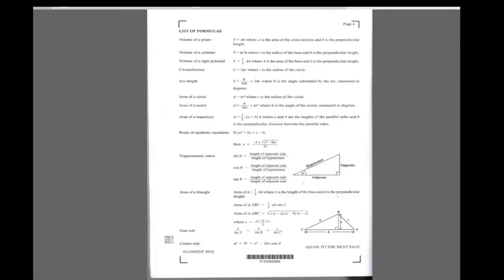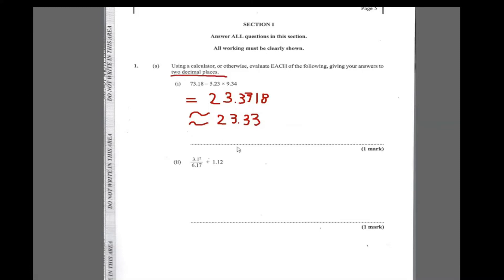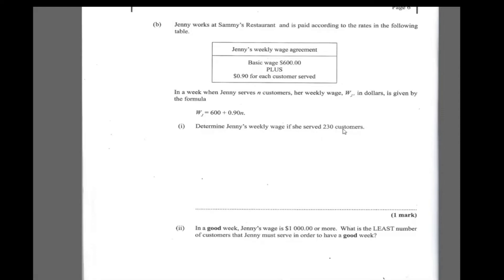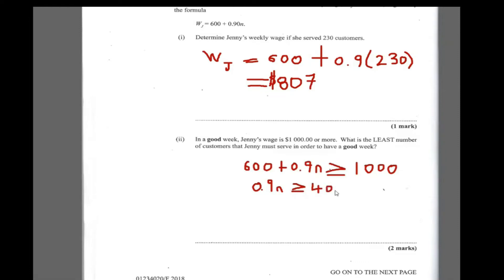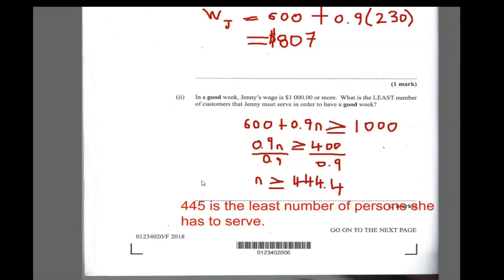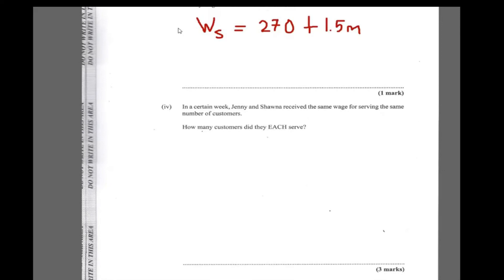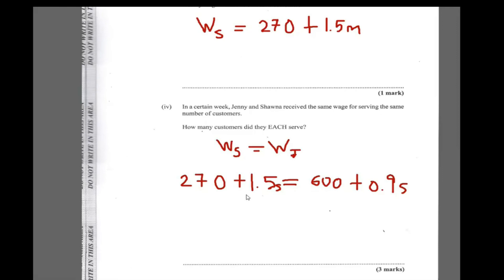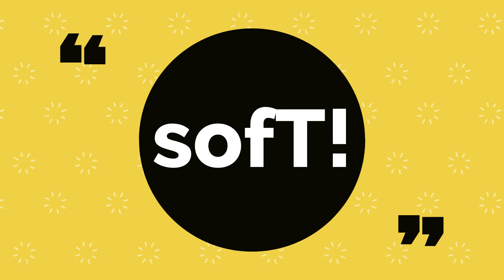CSEC MATHEMATICS|PAPER 2|JANUARY 2018|QUESTION 1|Computation and Consumer Arithmetic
A work through of January 2018 Paper 2 Question 1